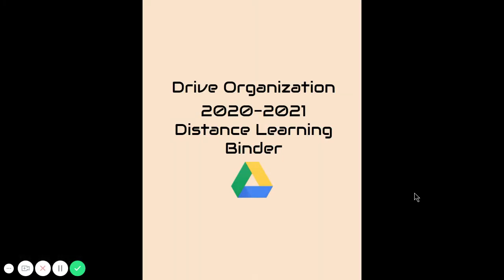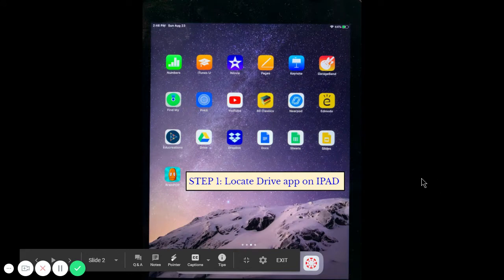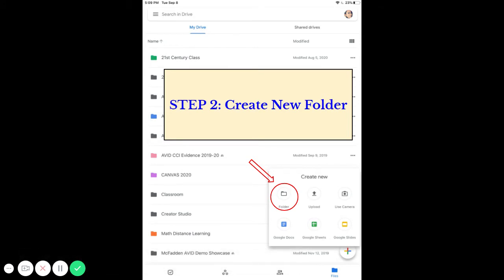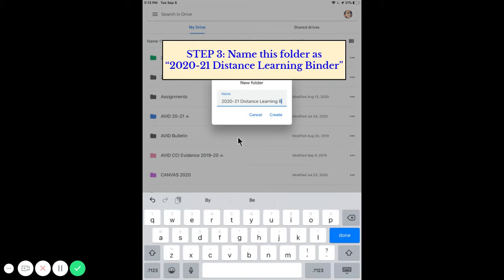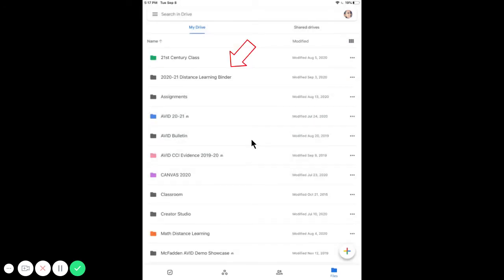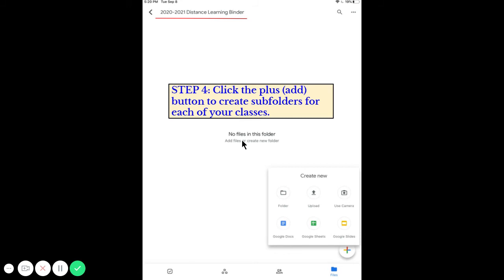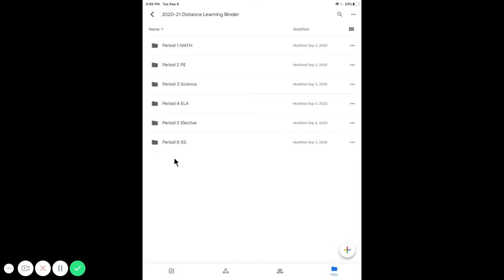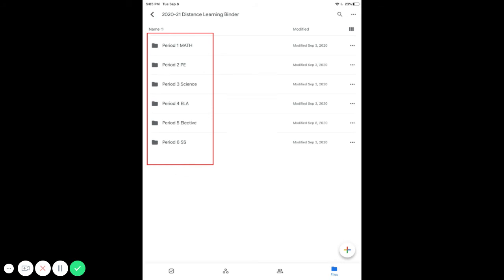McFadden Drive Organization